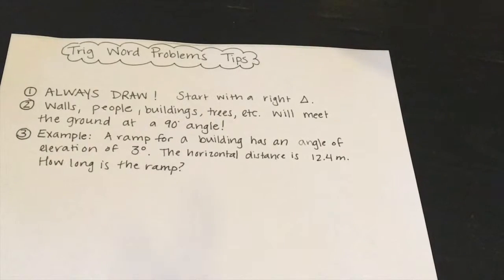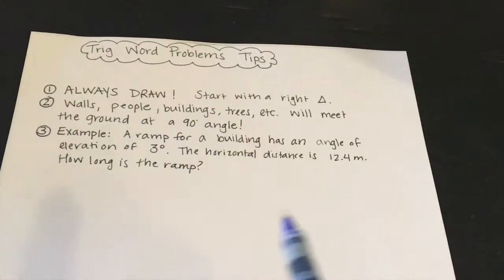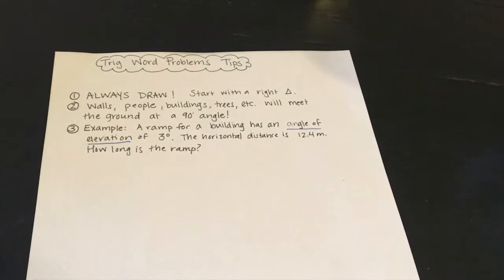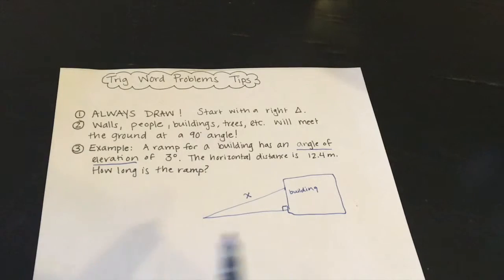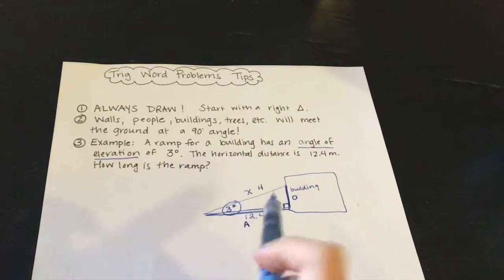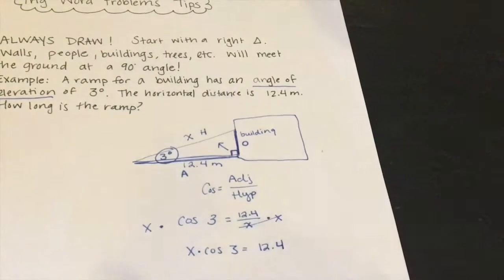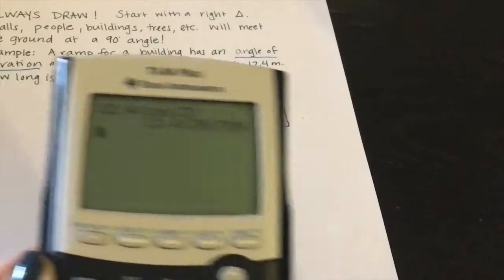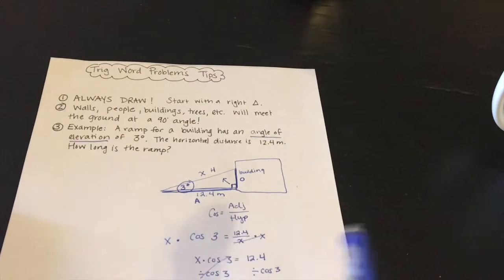Trig Video 5: Word Problems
Setting up and solving word problems with trig ratios